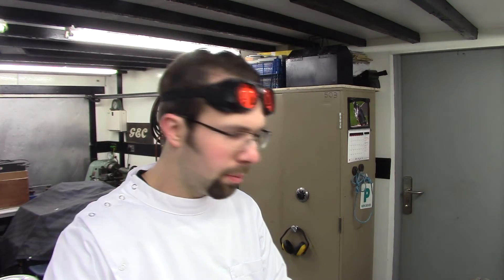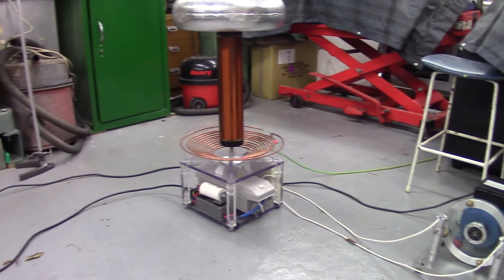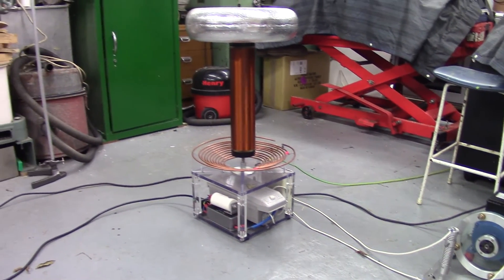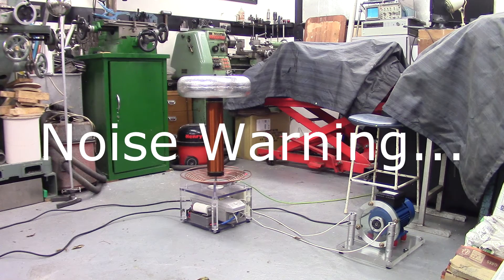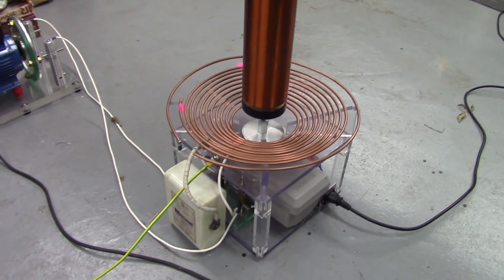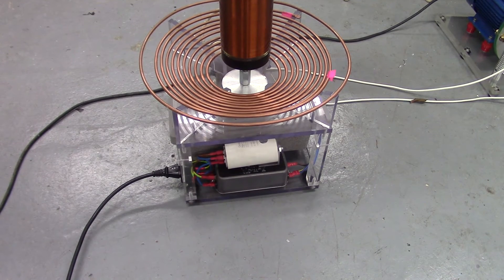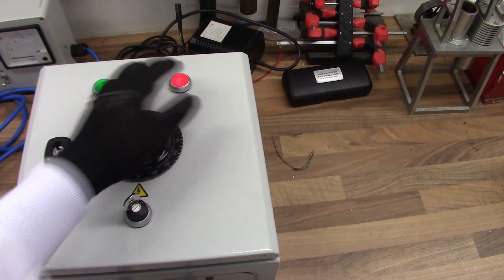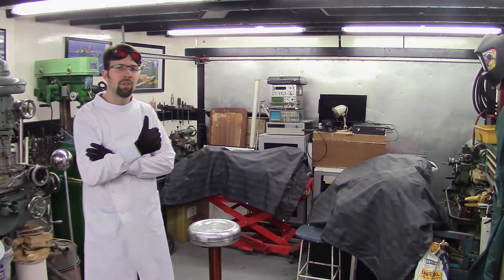Synchronous Rotary Spark Gap Demonstration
Demonstration video and technical explanation of  the Synchronous Rotary Spark Gap (SRSG) Tesla Coil.